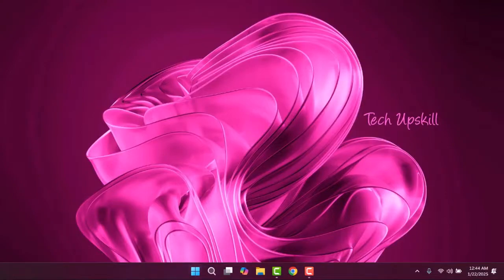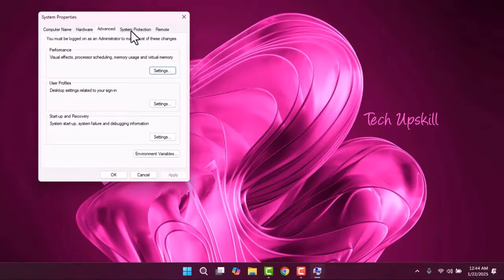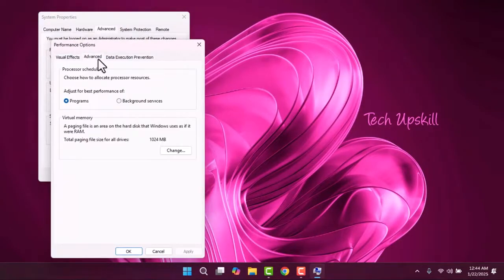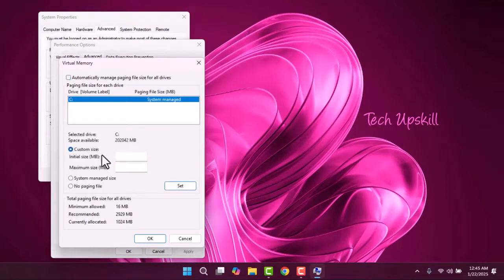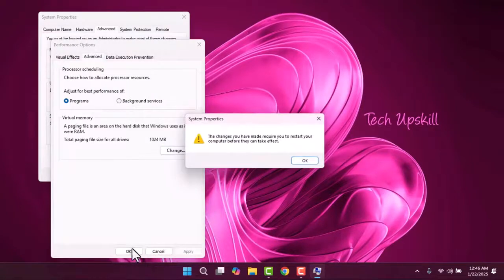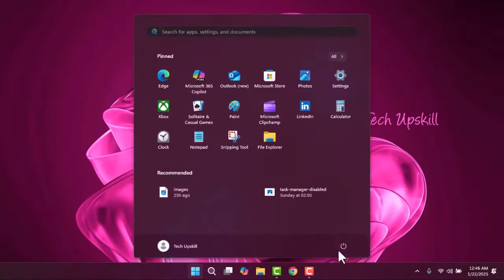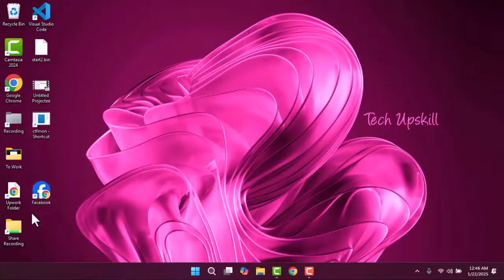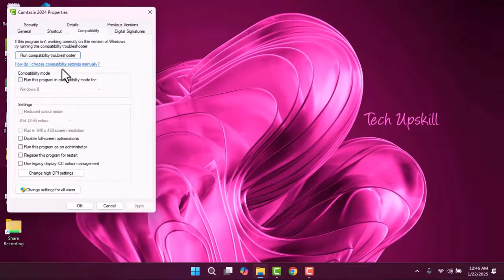Fix 0XC000012D Error When Starting An Application Was Unable to Start Correctly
Learn how to fix 0xc000012d error when starting an application in Windows. This guide will help you resolve the "Application was unable to start correctly" issue on Windows 10/11.

⏱️ Timestamps ⏱️
00:00 Intro
00:18 Method 1
01:09 Method 1